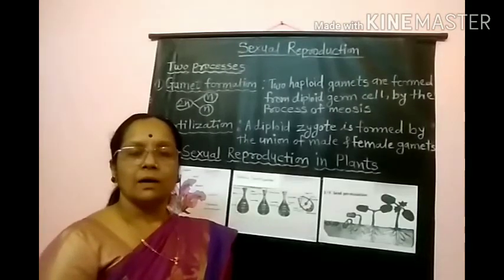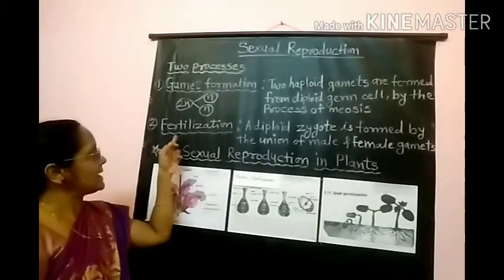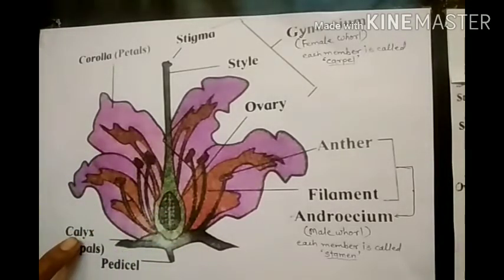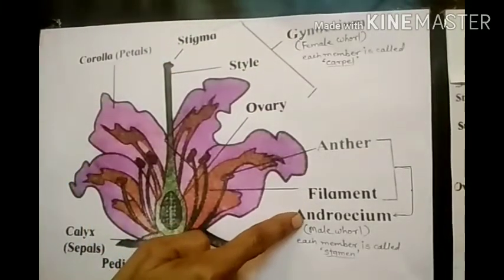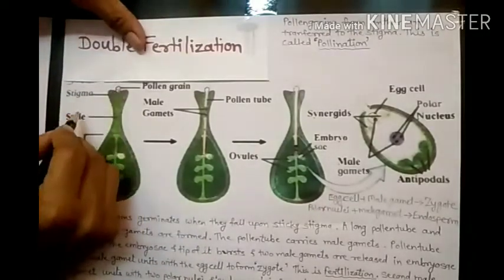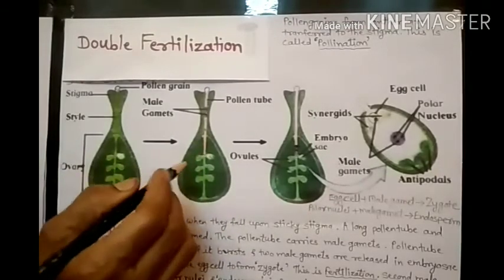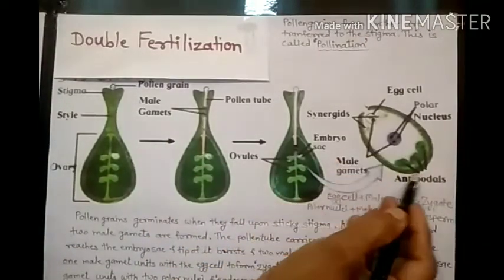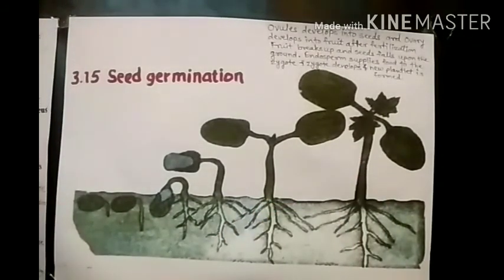8 August 2020